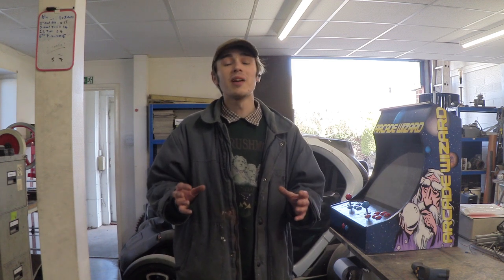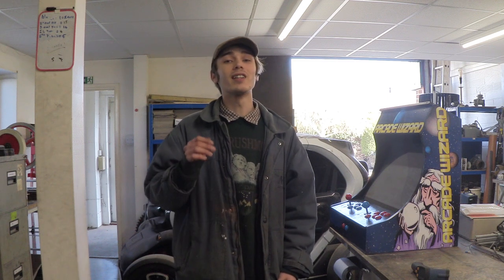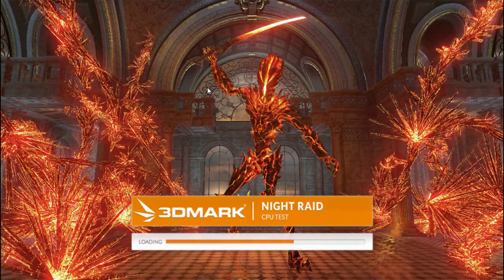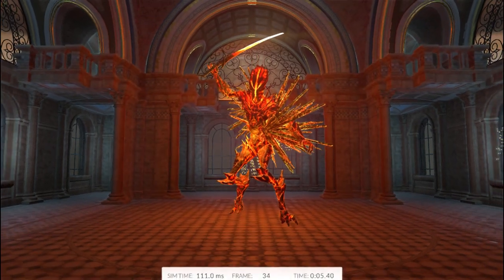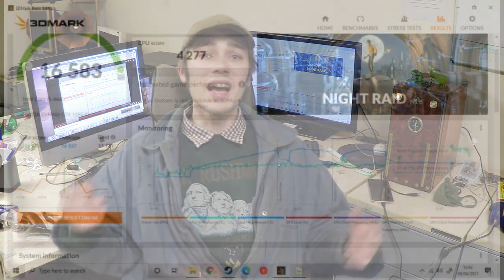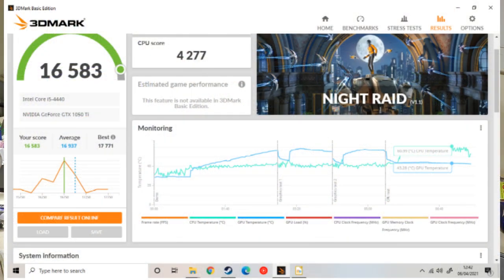1058 Conductive Ink as Thermal Paste Update